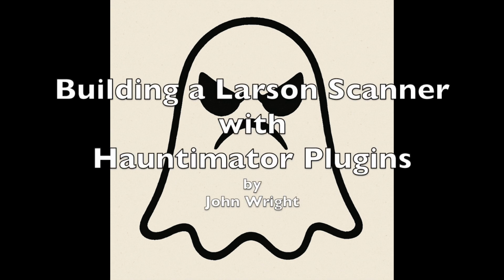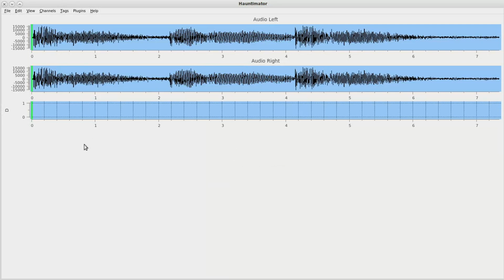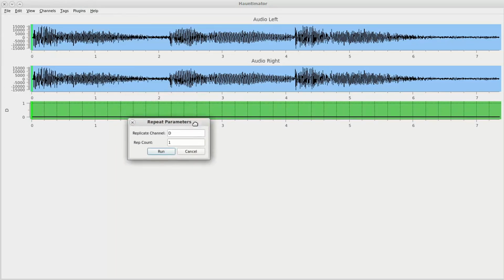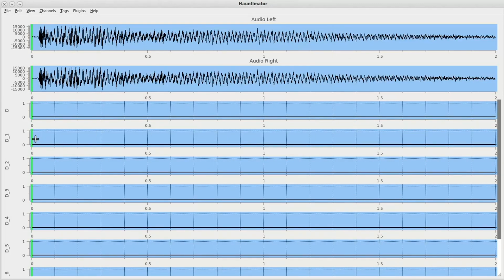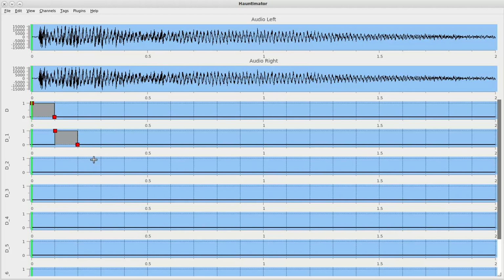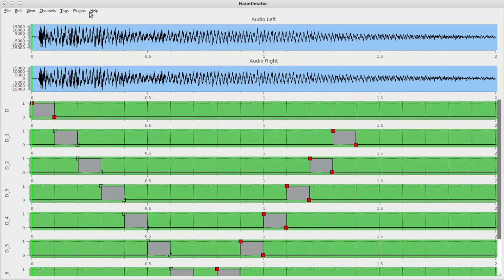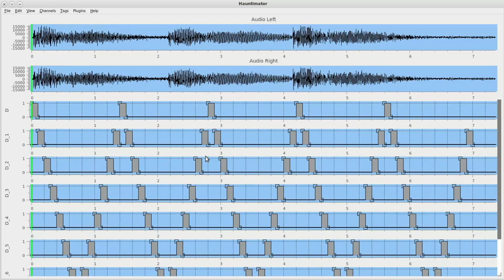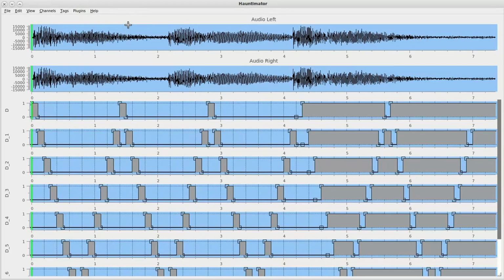Creating a Larson Scanner with Hauntimator Plugins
This video illustrates the use of the Hauntimator plugins in creating an eight LED Larson scanner.